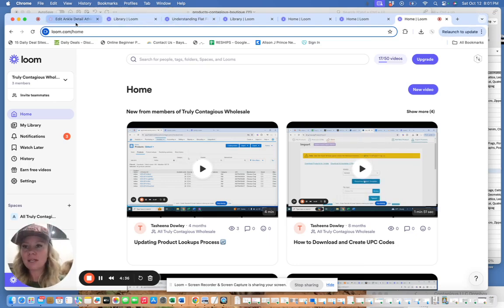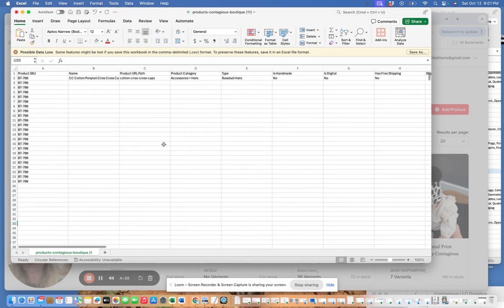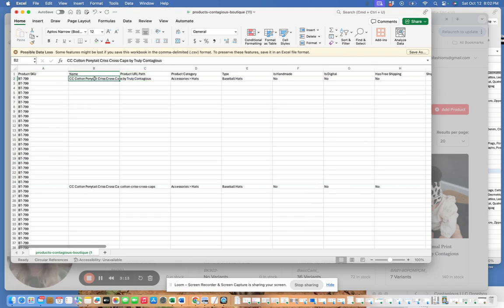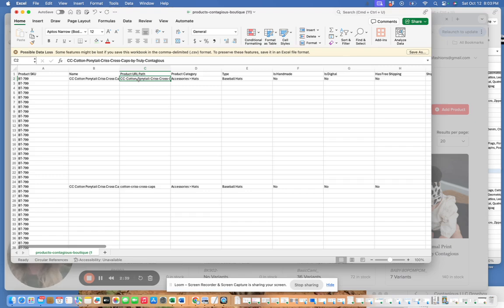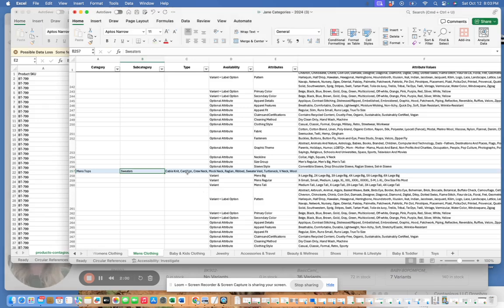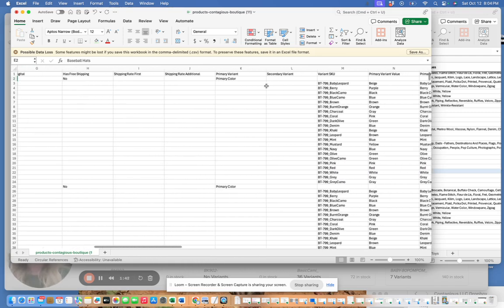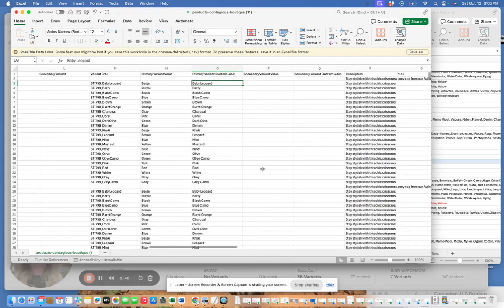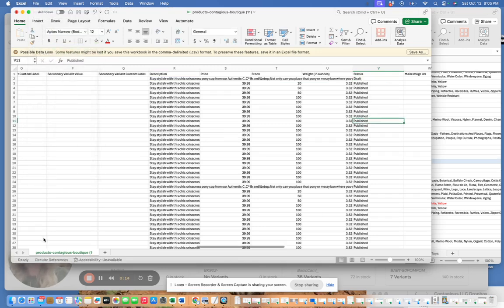How to Copy and Edit Products on Jane Website 🛍️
Hey there! In this video, I guide you through copying and editing products on the Jane website. I explain the process step by step, from exporting the product data to making necessary edits like unique product SKUs and category assignments. No action requested, just follow along to streamline your product management efficiently.

00:00 Introduction
01:00 Editing Product Information
01:41 Changing Product URL Path
02:41 Setting Product Category
03:21 Primary Variant Identification, Finalizing Product Details